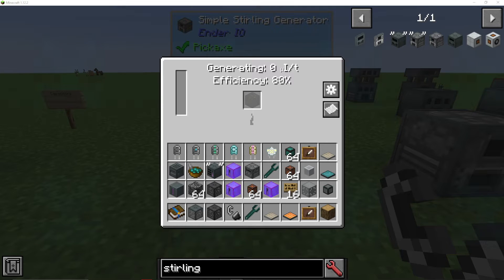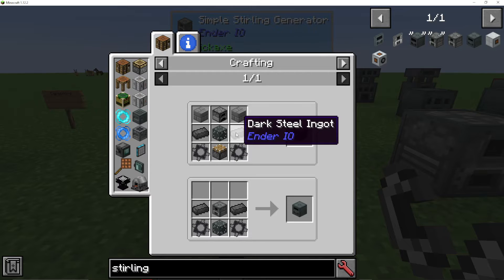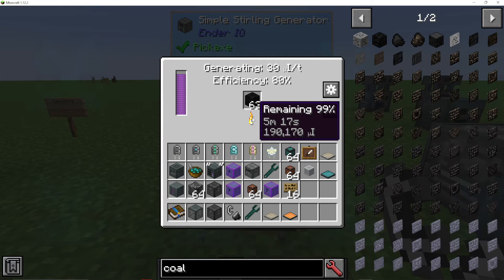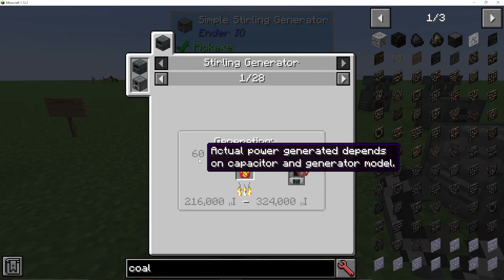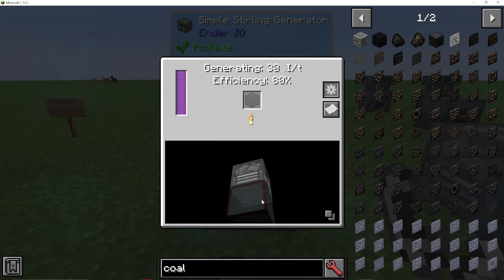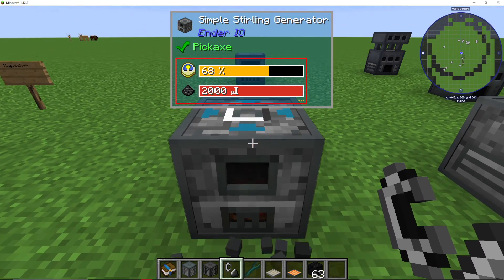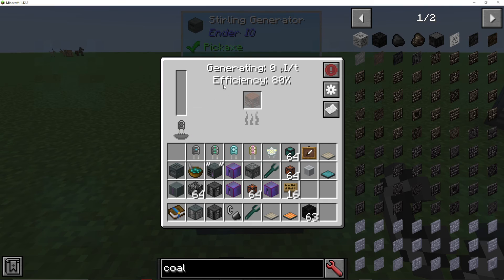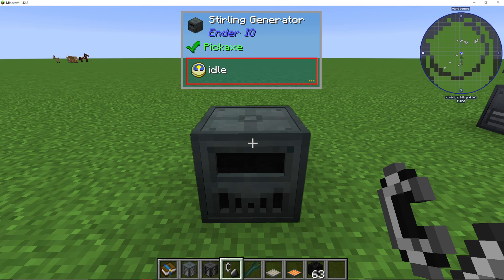How To Use The Stirling Generator In EnderIO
I show you How To Use The Stirling Generator In EnderIO